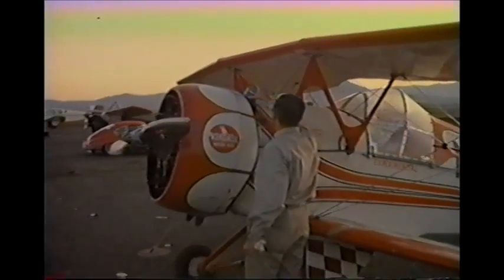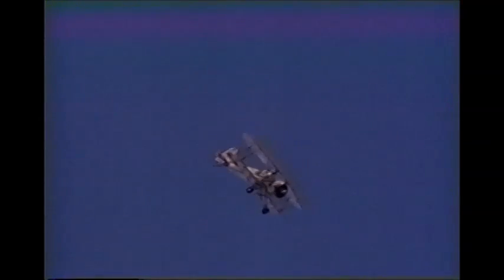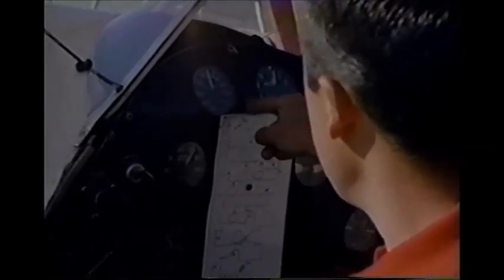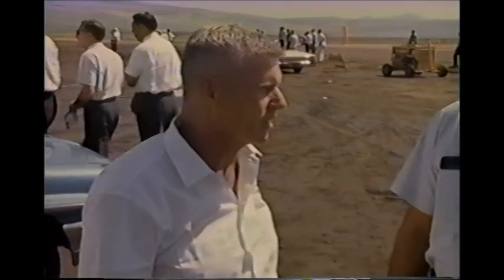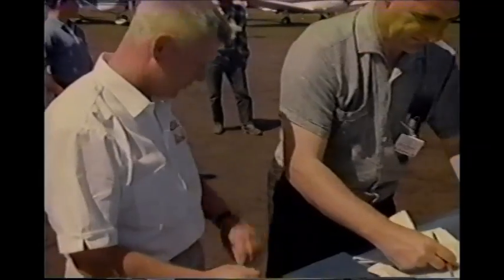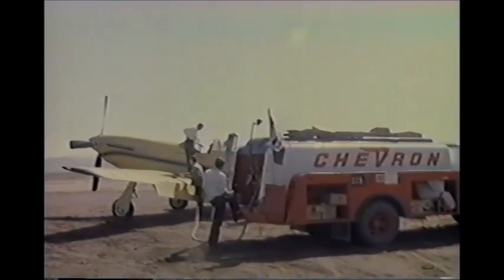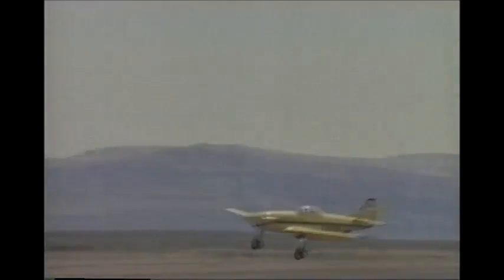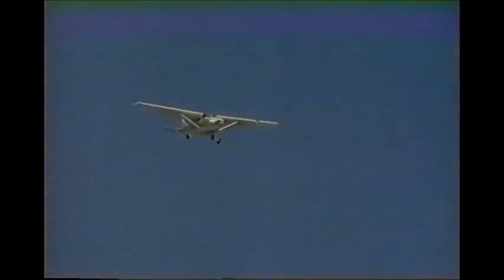Reno air Races - Rare 1965 Sky Ranch Documentary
The airshow and air races, held at Sky Ranch in 1965.  This marked only the second annual Reno Air Races, which now has become the staple event in modern air racing history.  Since 1966, the event has been held at Reno/Stead airport, just outside Reno, Nevada. 2014 will mark the 51st consecutive running of the National Championship Air Races, and airshow.

This documentary is owned by Davidson Films, produced 1965